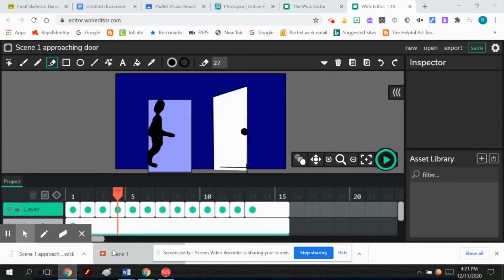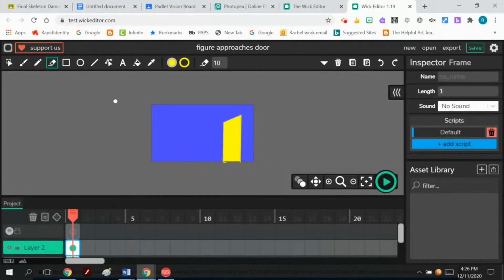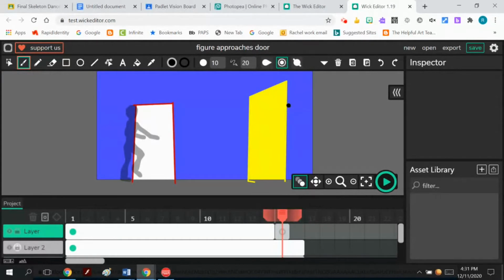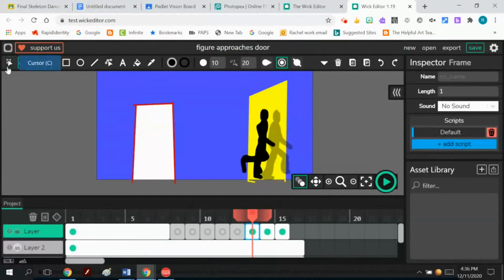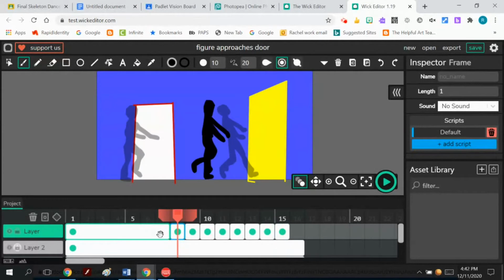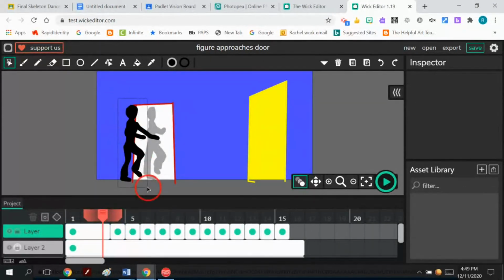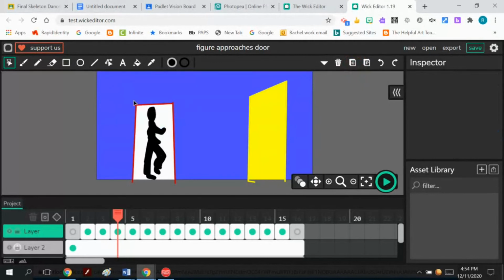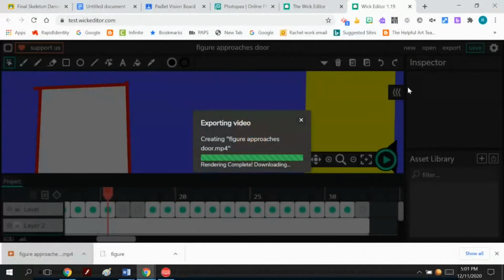Pose to pose animation. Choreographing scenes using gesture drawings. Wick Editor on Chromebook.